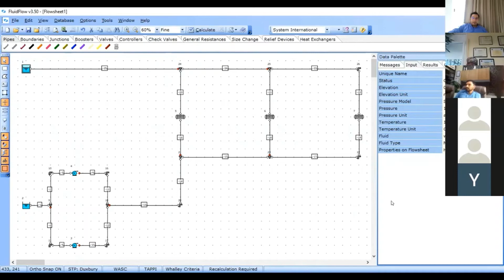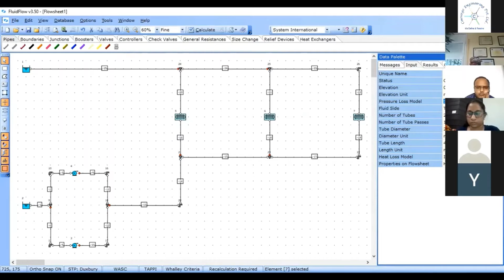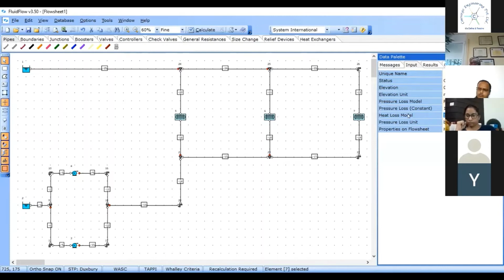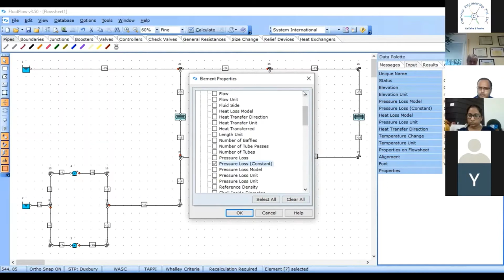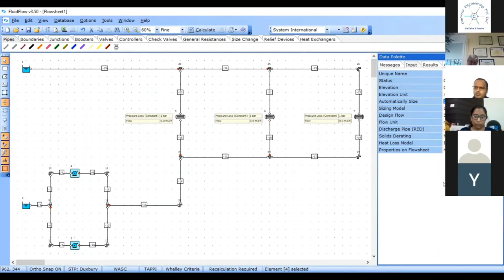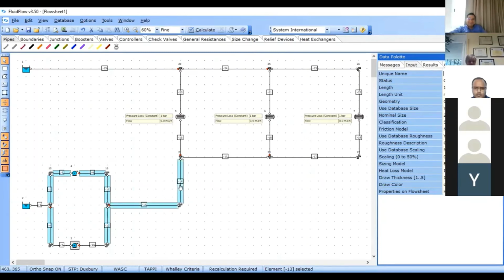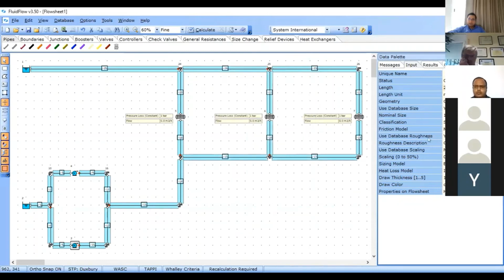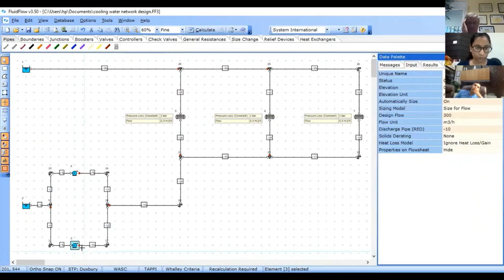Part 5 (FluidFlow)